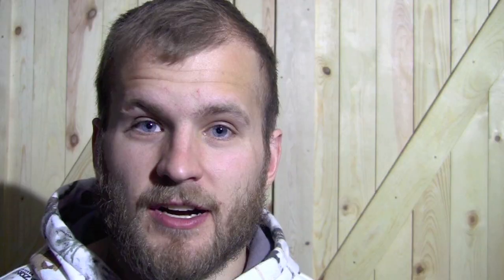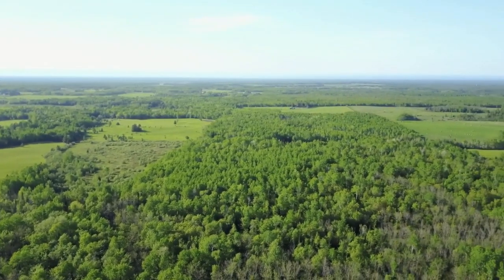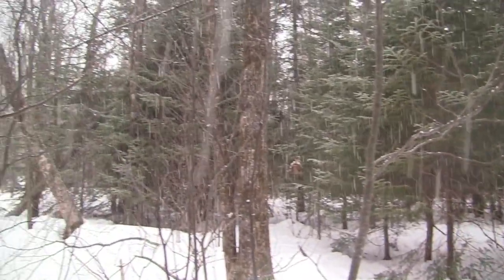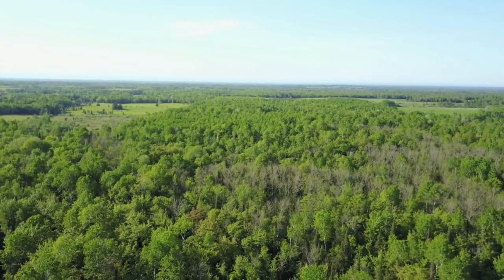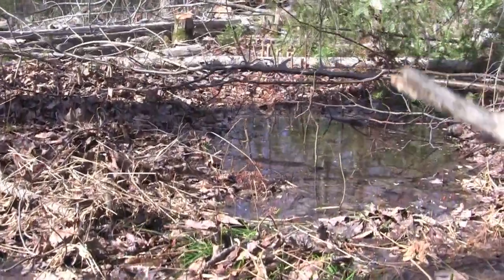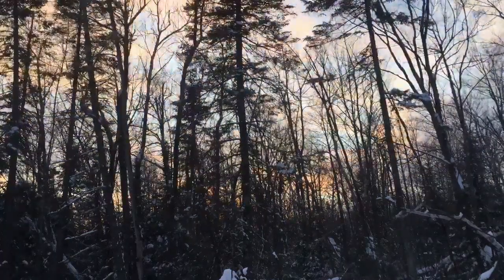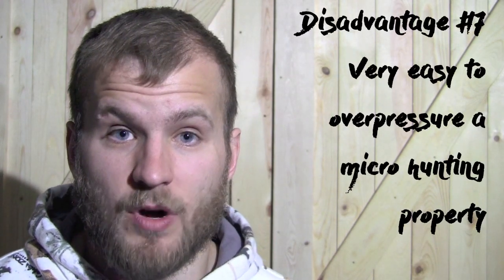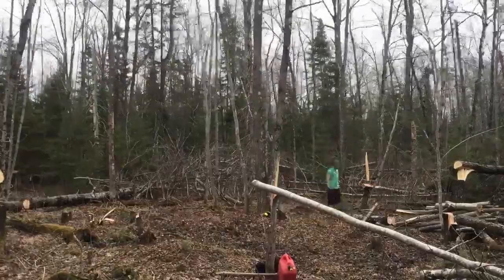18 Acre Deer Habitat Series (E.1) - Property Advantages & Disadvantages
This video is my first installment in the new 18 Acre Deer Habitat Series for my property.  This video details out the advantages and disadvantages to my micro hunting property.